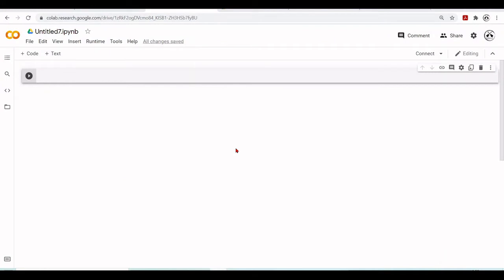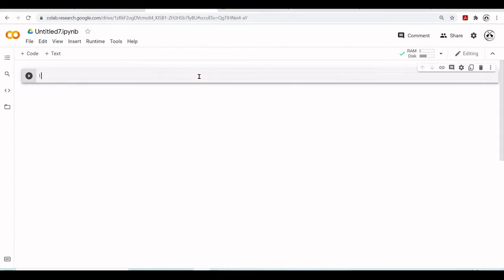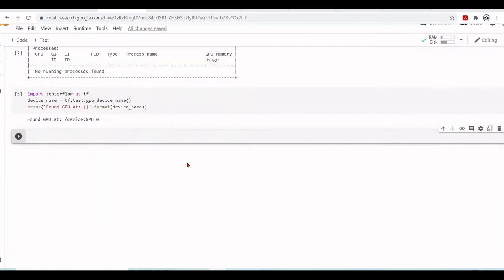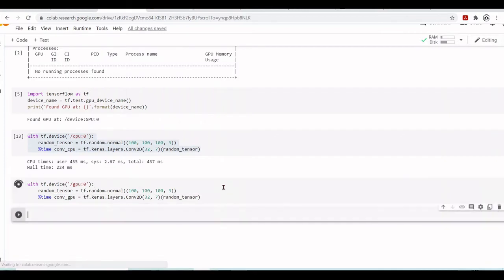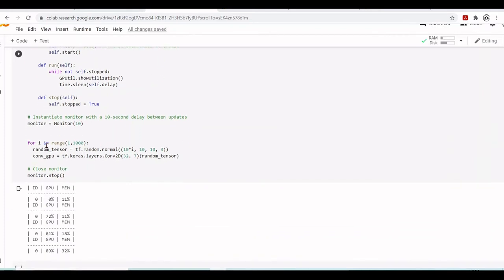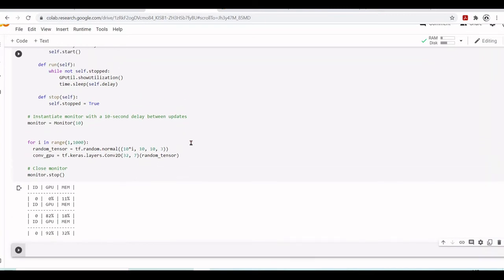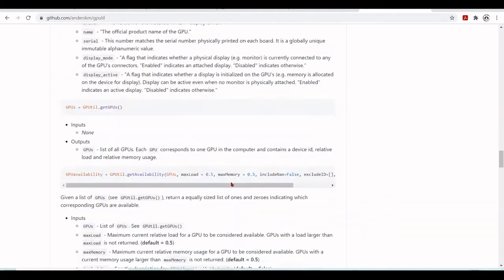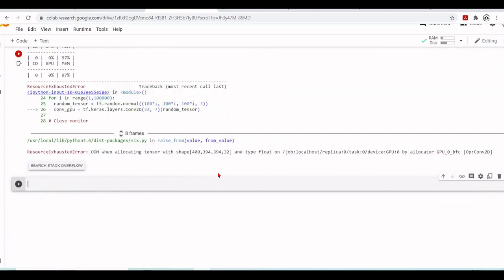04 Using a Graphics Processing Unit (GPU) -Introduction to Google Colaboratory (Colab) for Research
Introduction to Google Colaboratory for Research - 04 Using a Graphics Processing Unit (GPU)

00:00:00 Introduction
00:00:04  Configuring the Runtime to use a GPU
00:01:00 GPU Information - nvidia-smi
00:01:53 CPU vs GPU Processing Time
00:02:59 Monitoring the GPU
00:05:36 GPU Memory Limitations